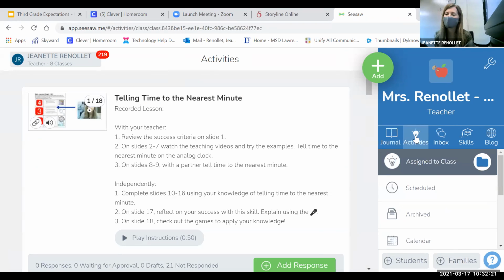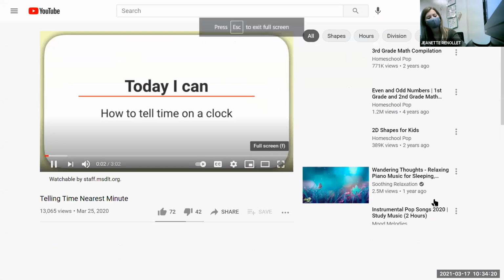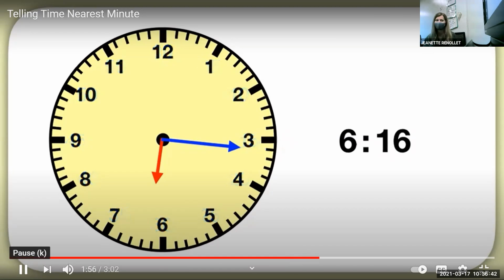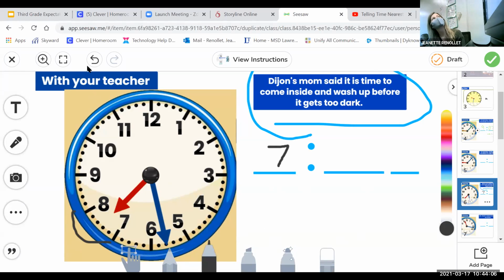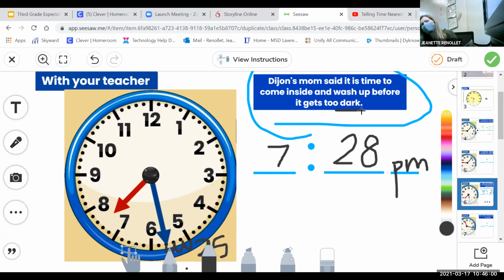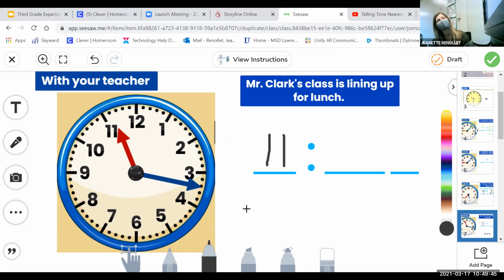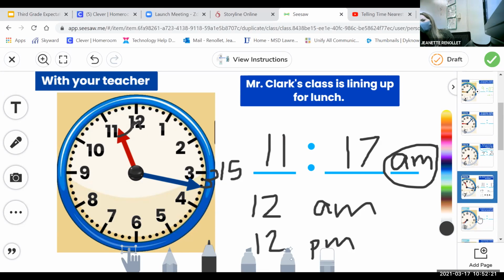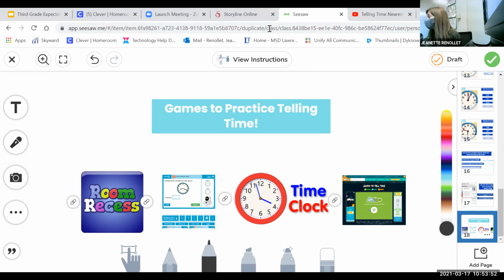Wednesday, March 17th Math Lesson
Wednesday, March 17th Math Lesson: Telling Time to the Nearest Minute